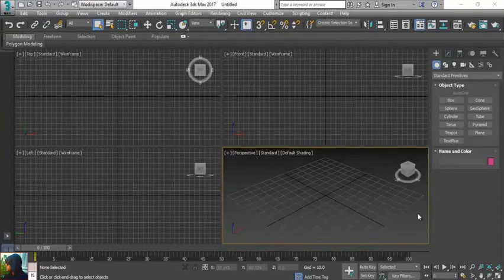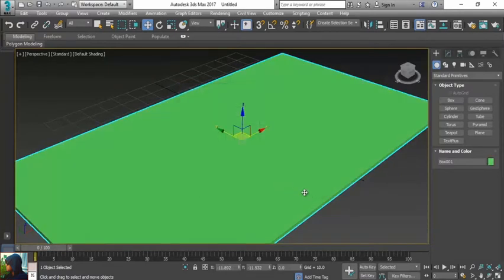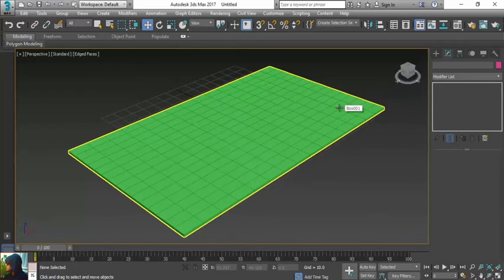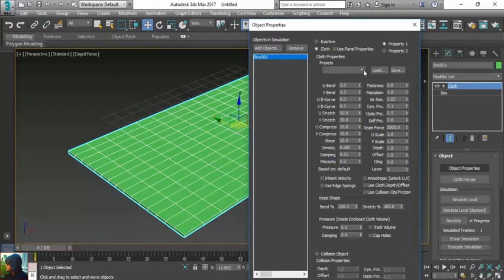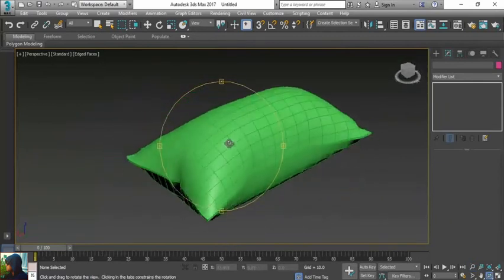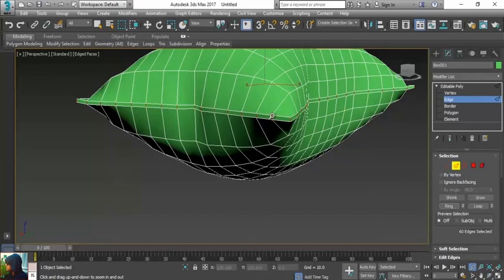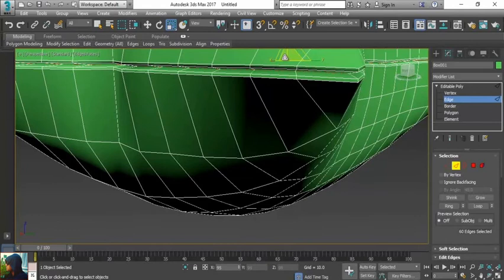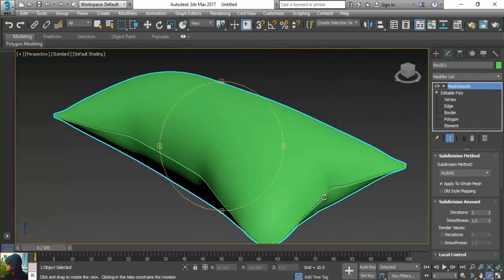Pillow Modeling | 3D Max Tutorial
In this video tutorial i am going to show you how to create a simple pillow using 3d max i'll be covering every method easily for you to understand, and if you have any question regarding the creation of this video then feel free to ask below in the comments.